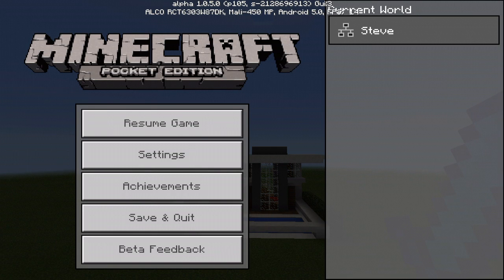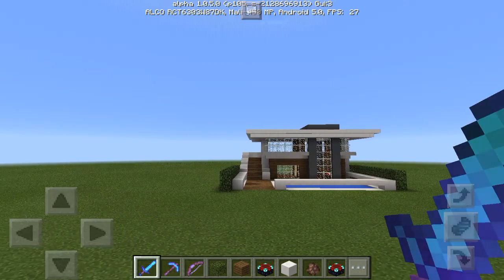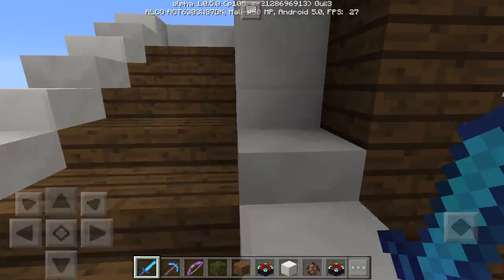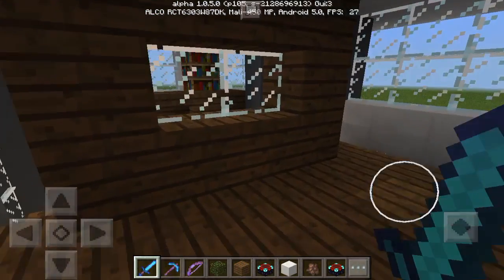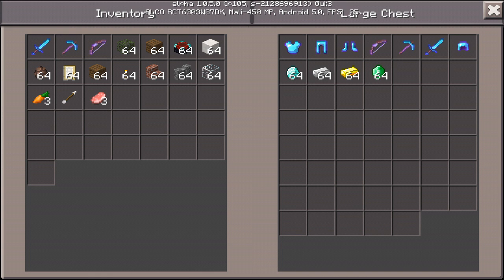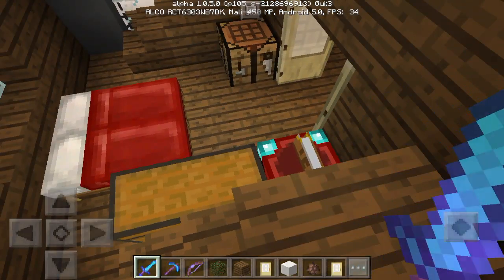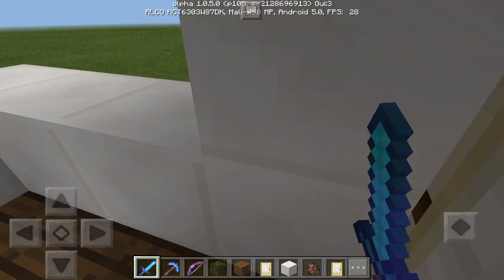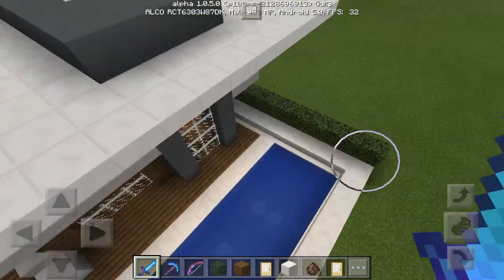My AMAZING​ Modern house!!!!!!!!😱😱